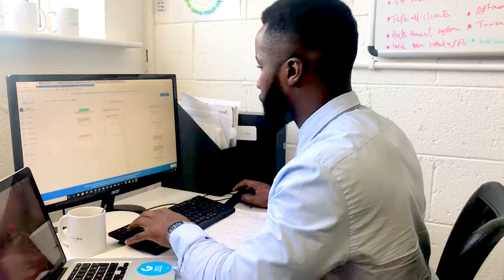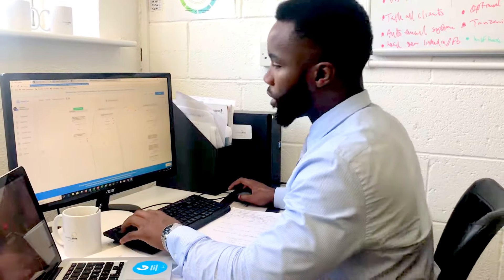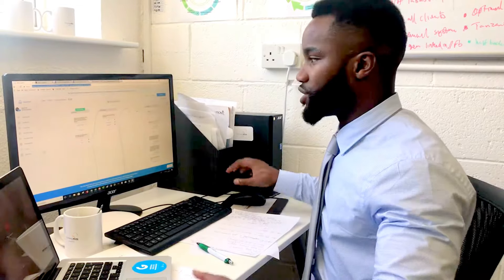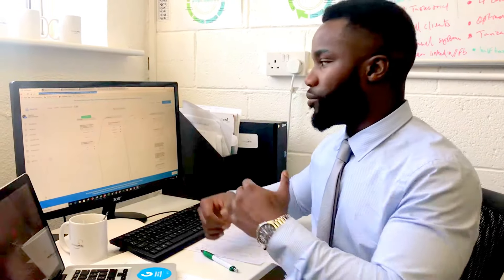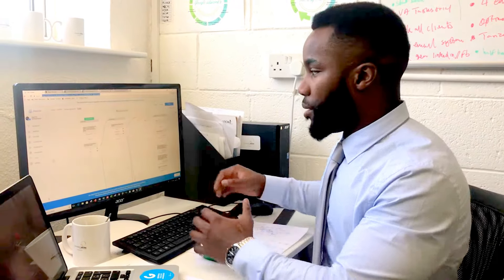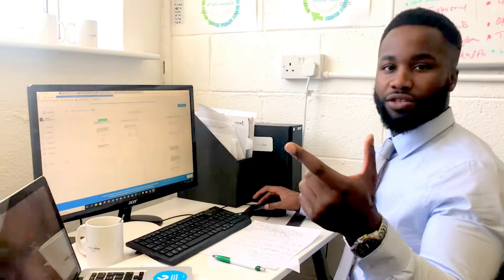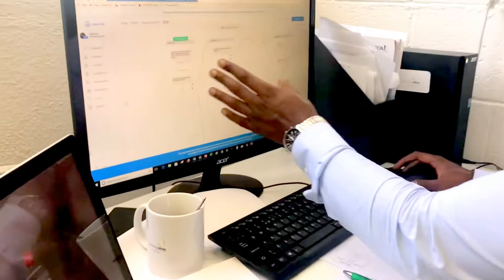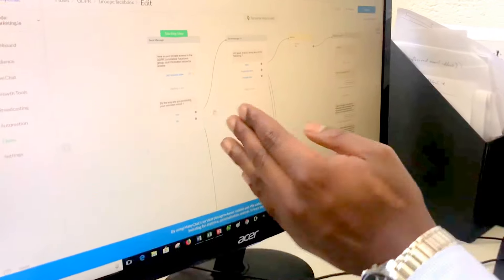How to automate your responses on Fb with many chat